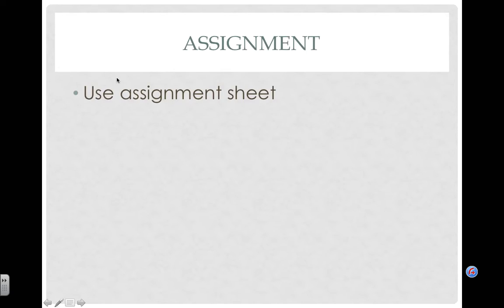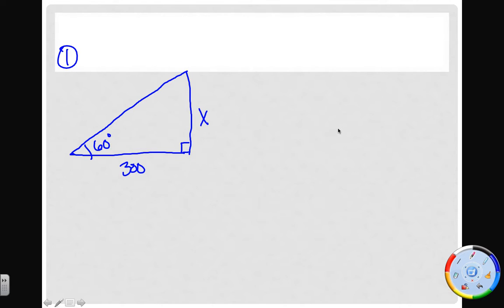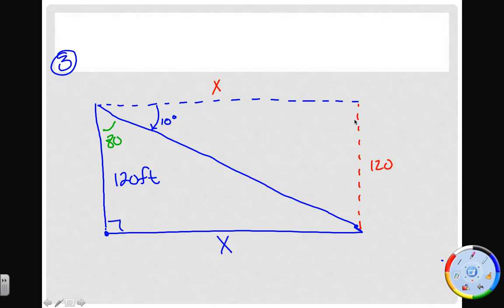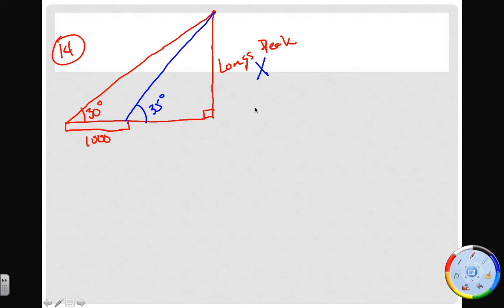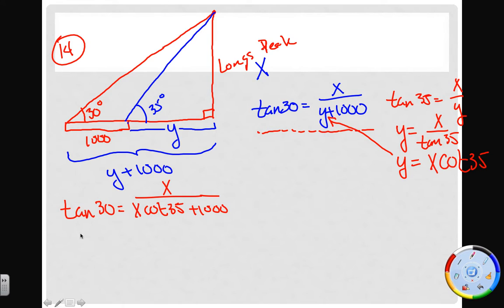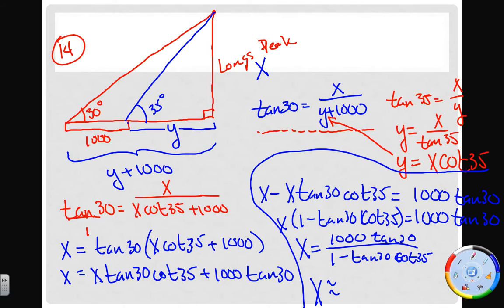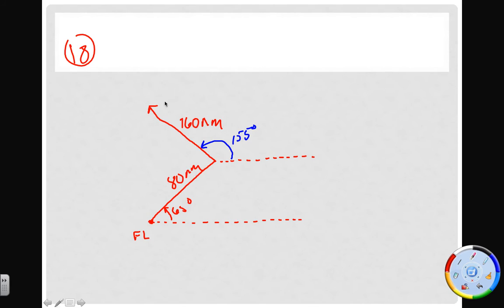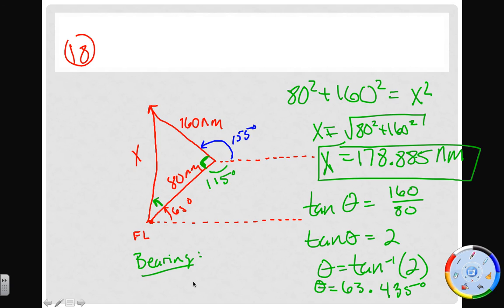Honors_4.8 Real World with Trig